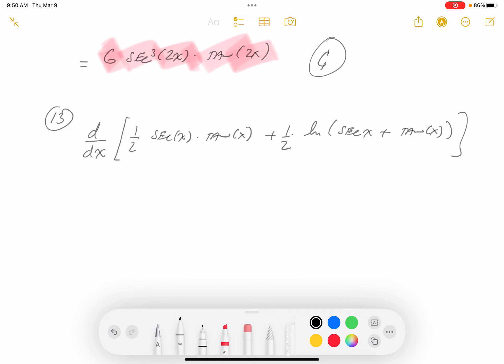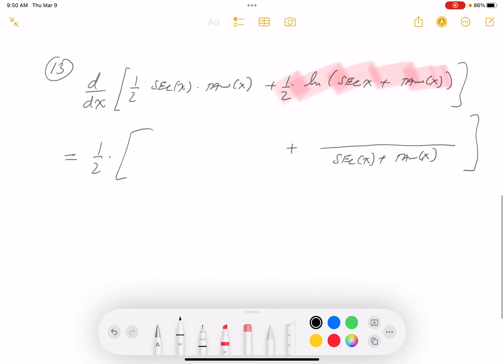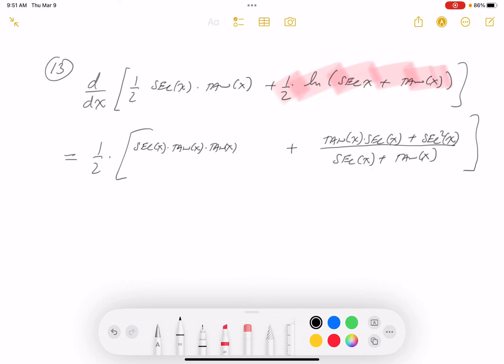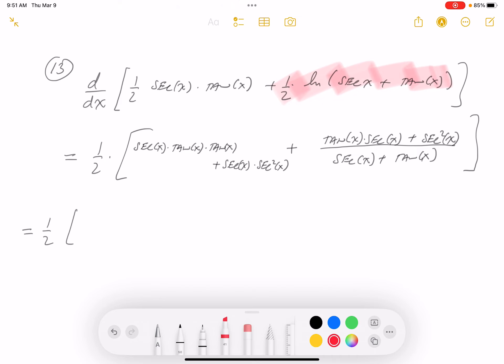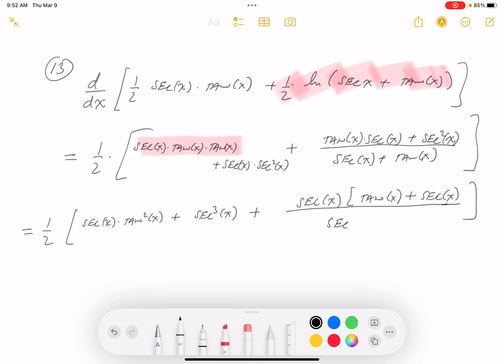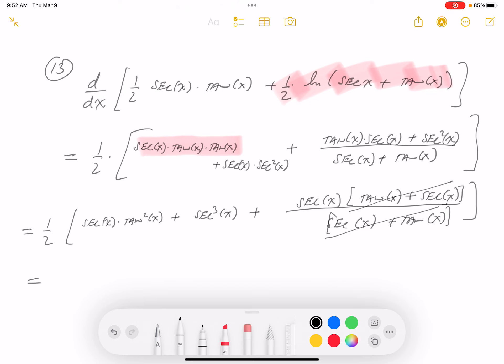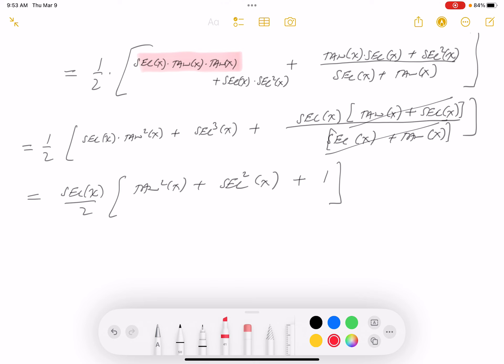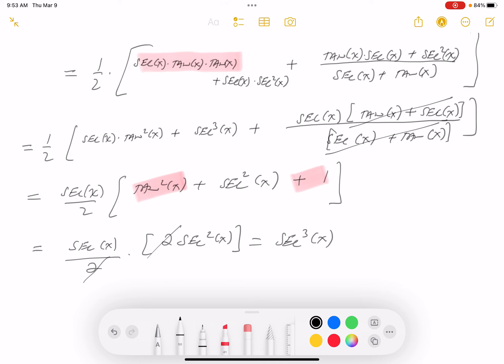mth 1212 BPRP derivatives 13